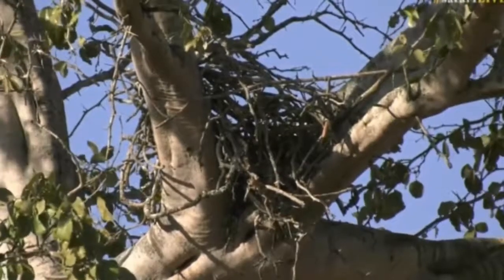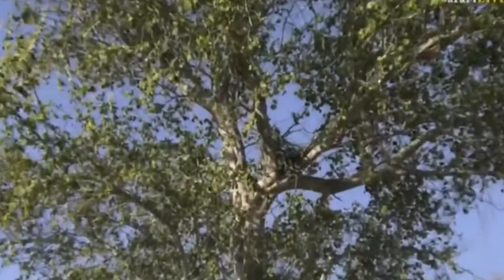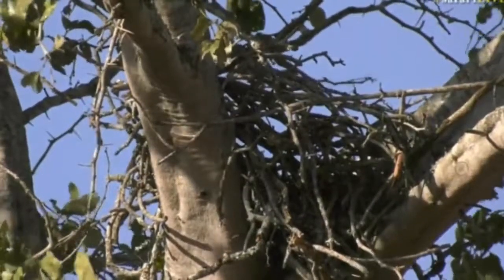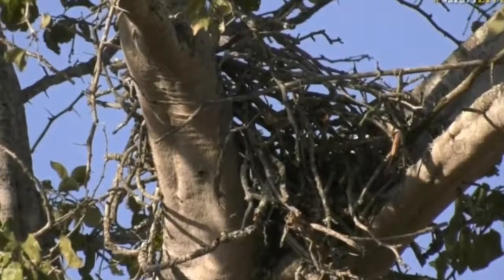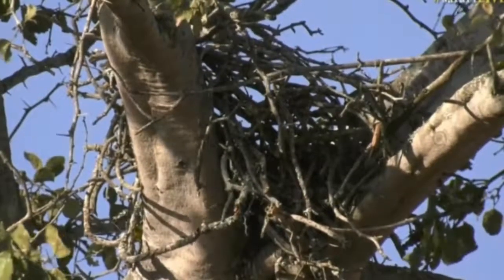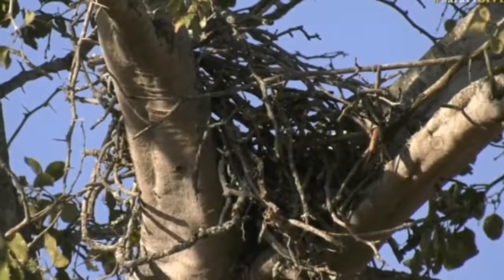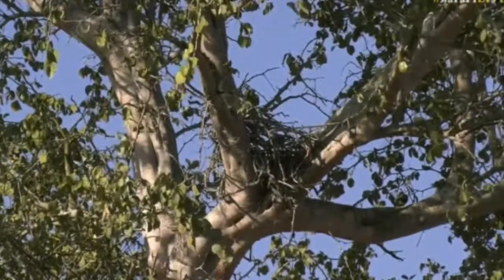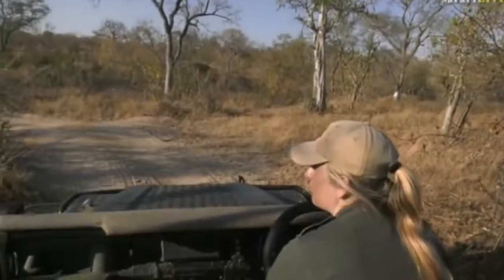Aug 22 2017- Sunset-Tayla checks up on the African Harrier Hawk Nest at Chitwa